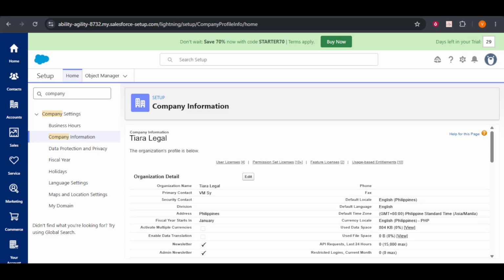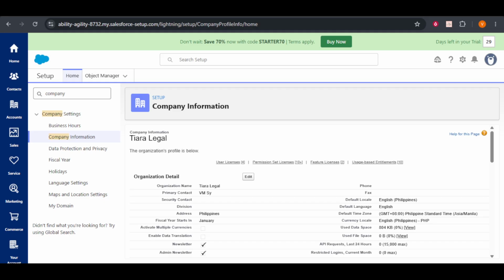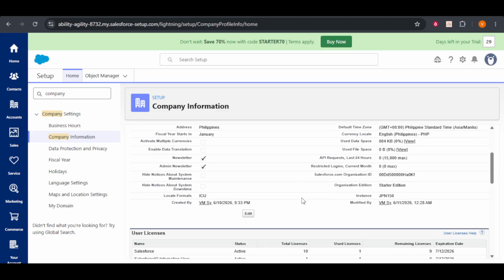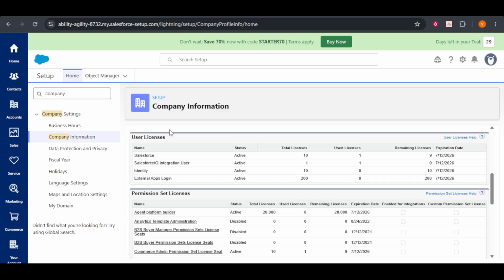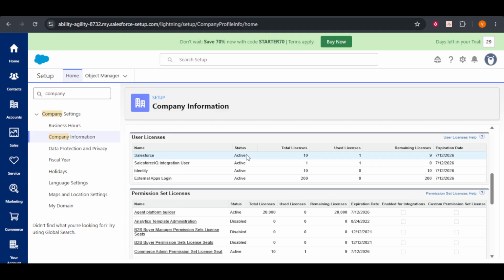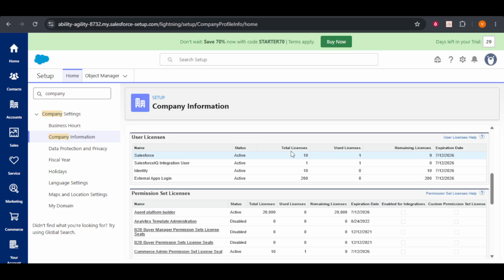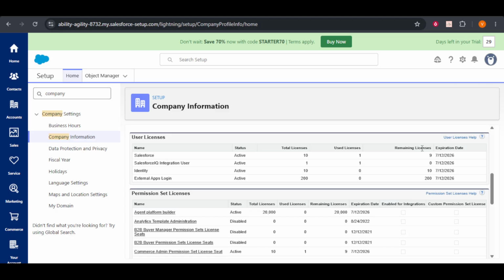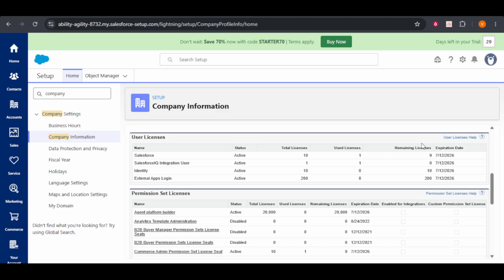How to Find Salesforce License Count 2026 (Easy Guide)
In this professional tutorial, we delve into the essential processes of determining your Salesforce license count. Whether you're a new user or an administrator, understanding your license allocation is crucial for optimizing your Salesforce environment and ensuring compliance with your organization's needs.

By watching this video, you'll learn the step-by-step methods to accurately find and manage your Salesforce licenses. This knowledge will empower you to make informed decisions about user management and resource allocation. Watch till the end to enhance your Salesforce proficiency!